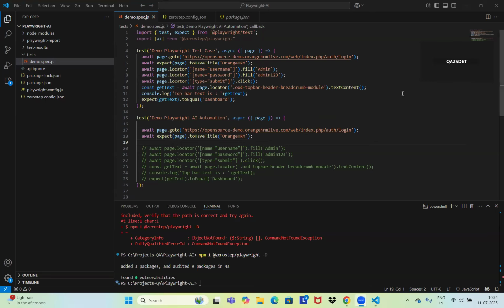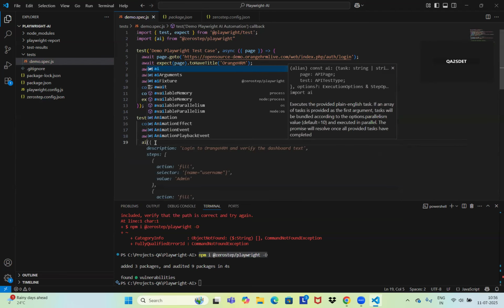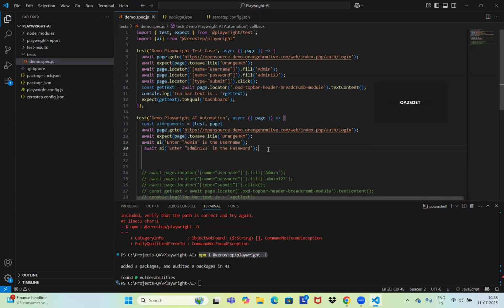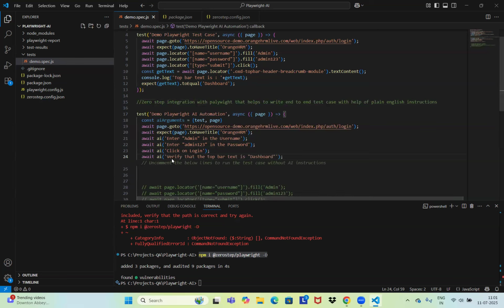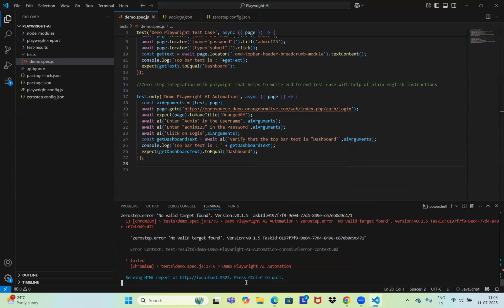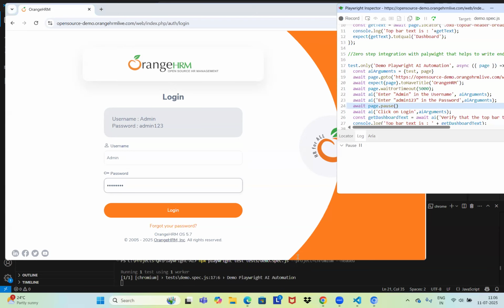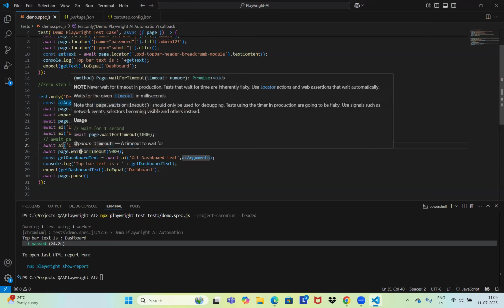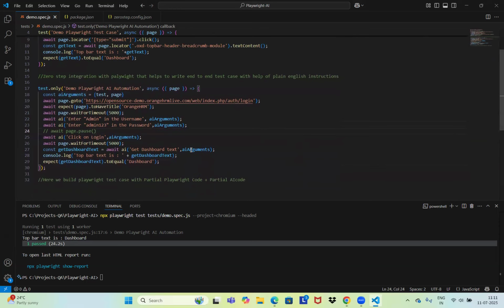Playwright Automation with AI [ZeroStep] - Part2